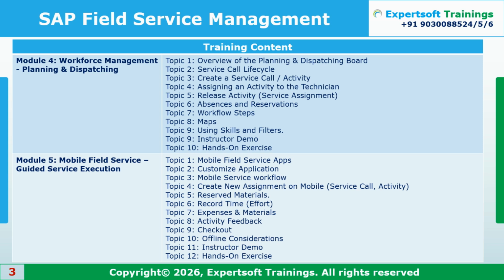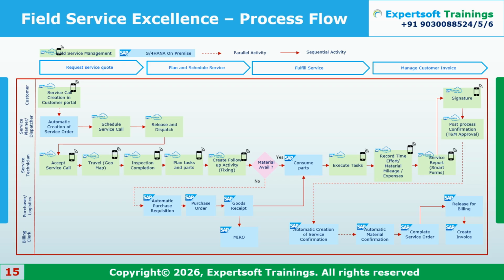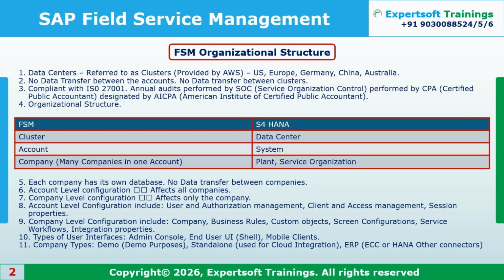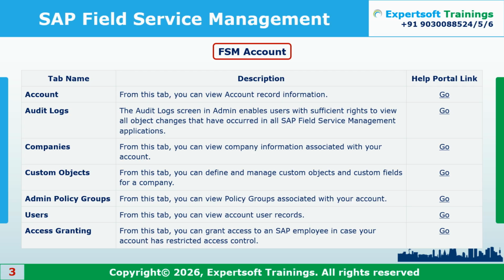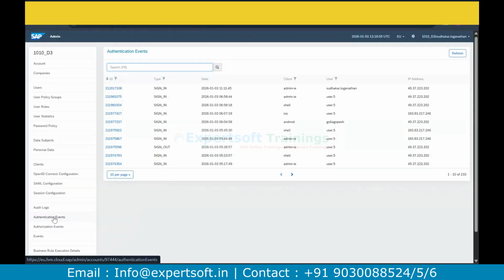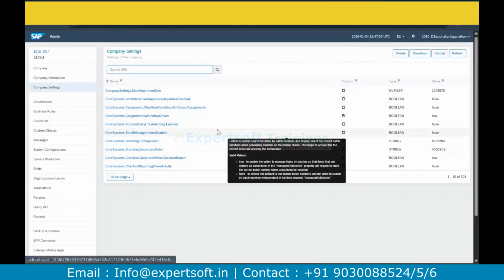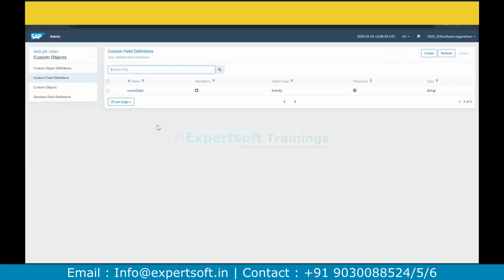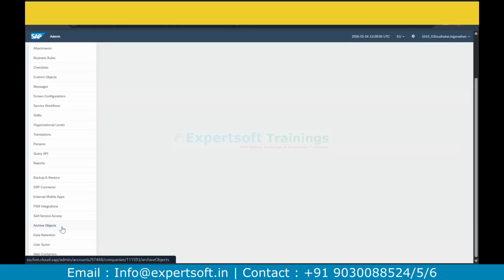SAP FSM Cloud Training | SAP FSM Cloud Online Training | SAP FSM Cloud Corporate Training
10%OFF💻 100% Online | Expert Trainers | Certification Support

🚀 SAP FSM Cloud Training 🚀

Upgrade your skills with SAP Field Service Management (FSM) Cloud

📌 Learn real-time service operations
📌 Work order & technician management
📌 Mobile workforce optimization
📌 Industry-relevant, hands-on training

👨‍🏫 Expert Soft Training – English

✔ Real-time scenarios
✔ Career-focused guidance

You Tube